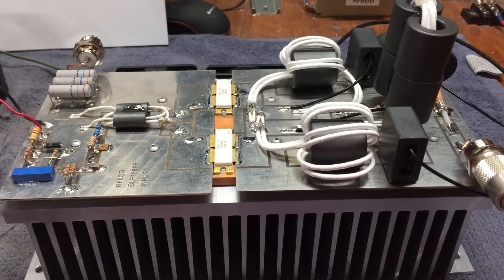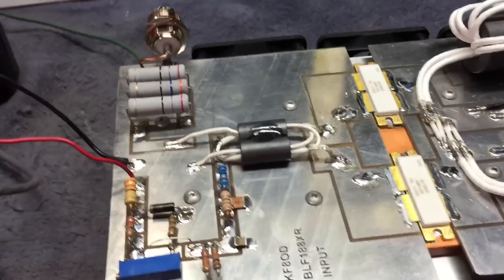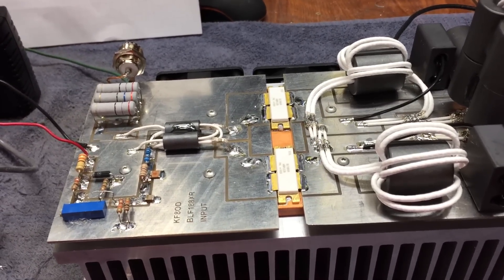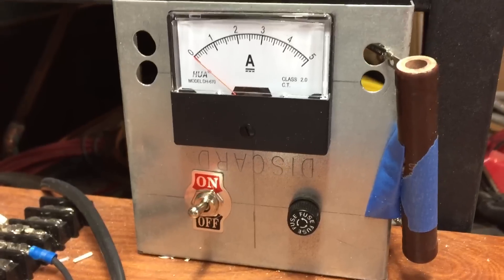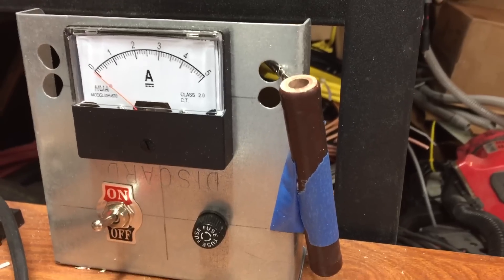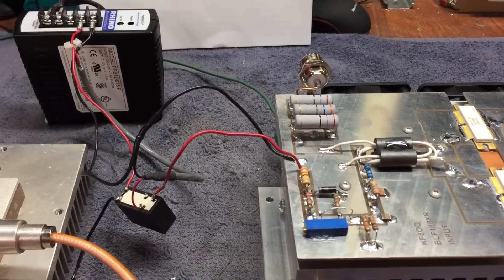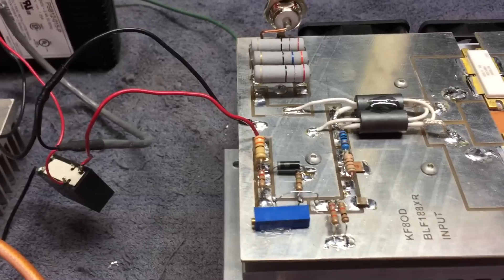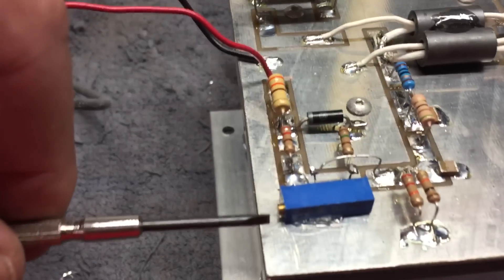Initial setup for a LDMOS amplifier.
Setup procedure for a 2xblf188xr amplifier. A single device amplifier would be set for 2 amps.
This amp was experimental.